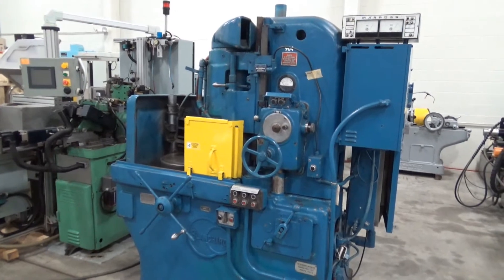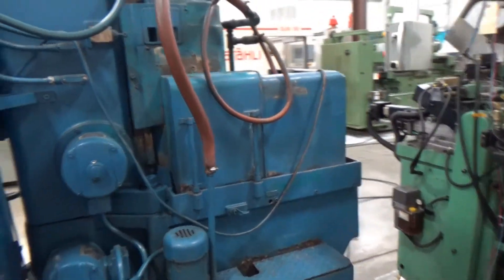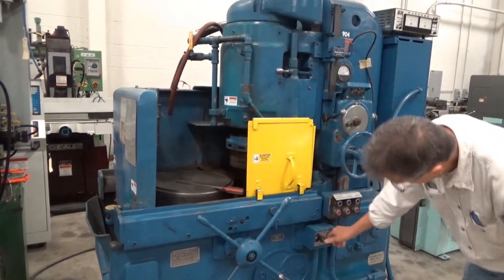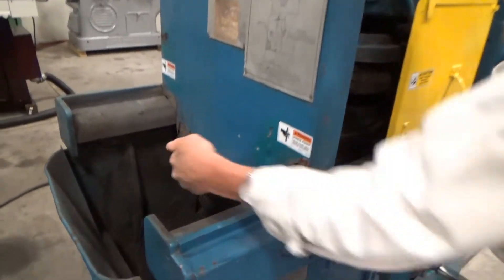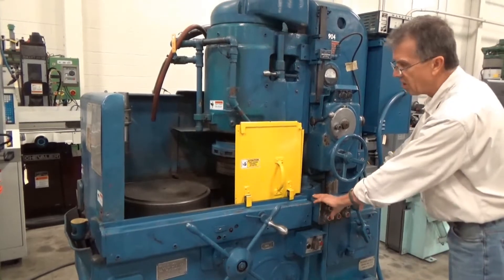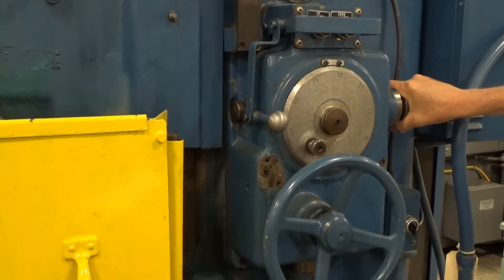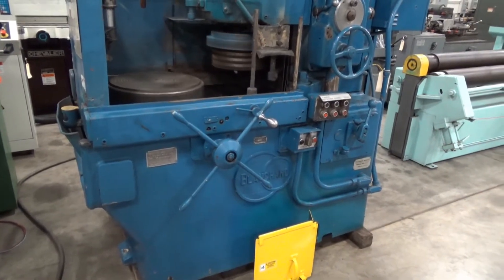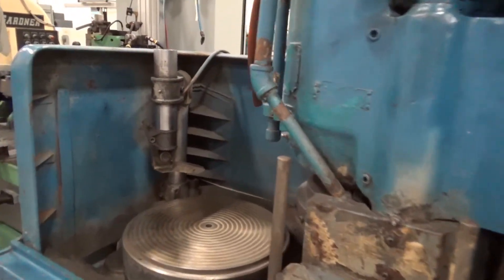Blanchard 11-16 Vertical Spindle Rotary Surface Grinder - Liberty #43424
You're viewing our Blanchard 11-16 Vertical Spindle Rotary Surface Grinder - Liberty #43424.